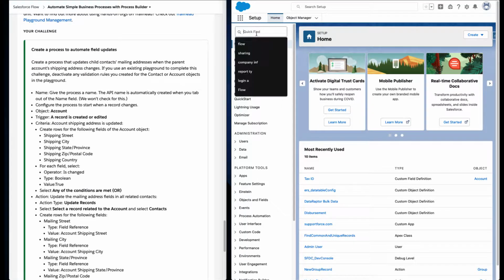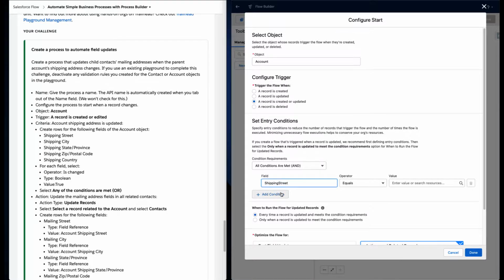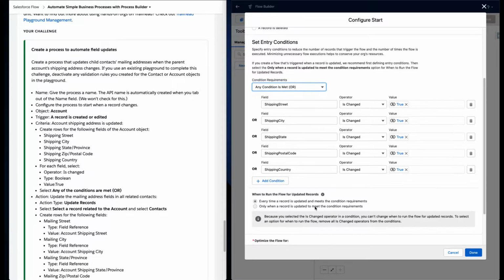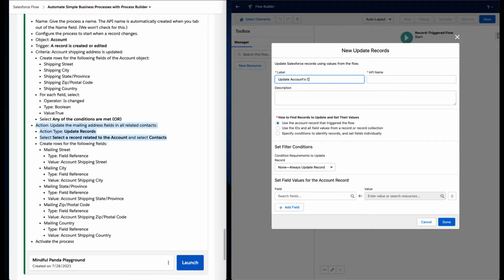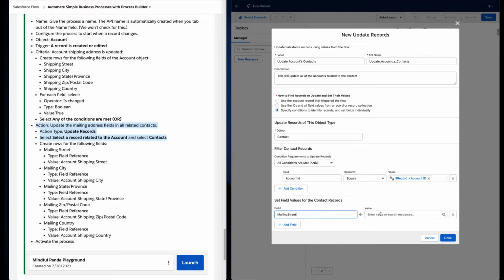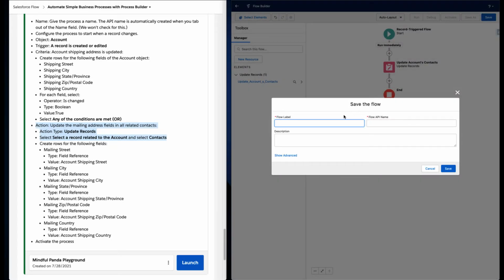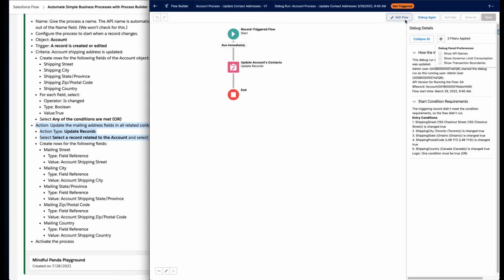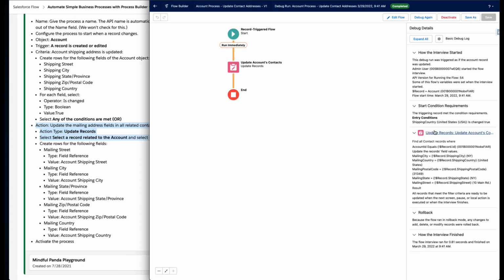Trailhead Process Builder Module Converted to a Record Triggered Flow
Here I take the Process Builder intro module and do it in Flow!